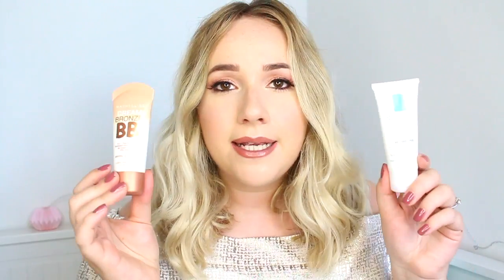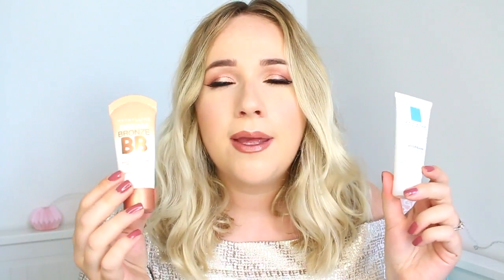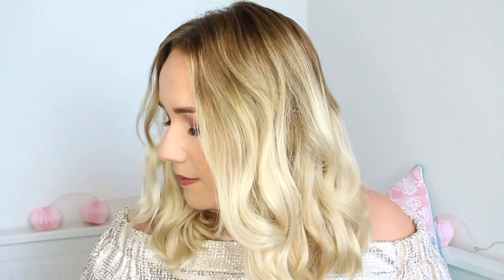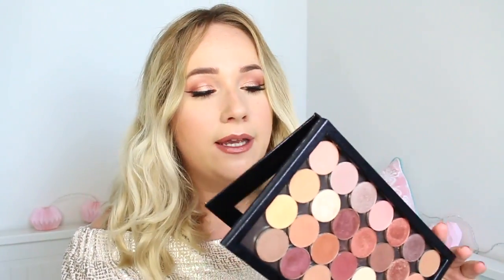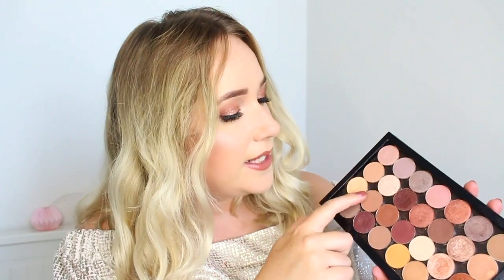Current Beauty Favourites August 2016 | Amy Farquhar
Instead of monthly favourites I am switching things up with a 'current' beauty favourites instead!

FAQS

WHAT CAMERA DO I USE TO FILM?
The Canon 700D for sit down videos and the Sony a5000 to vlog

25

Blackpool, a seaside town in the North West of England